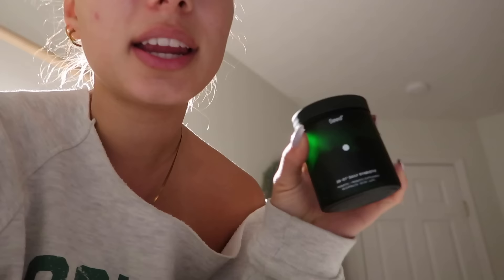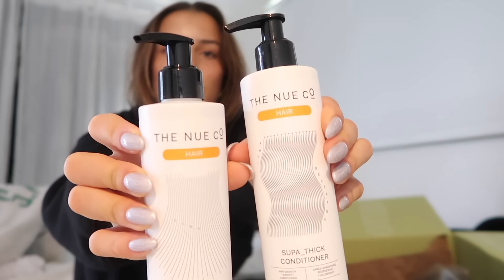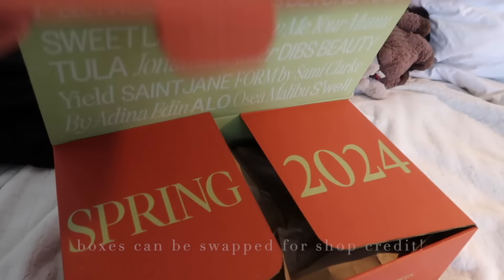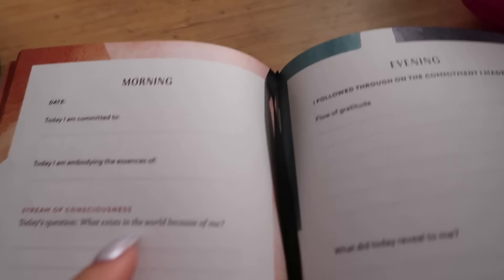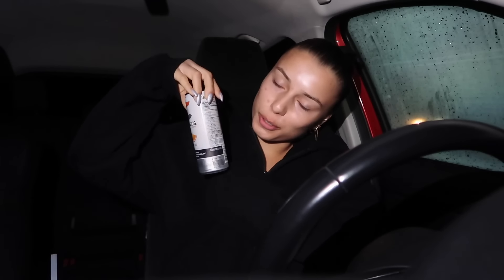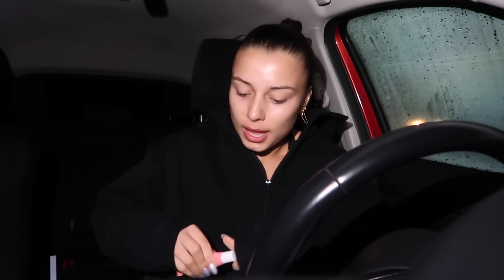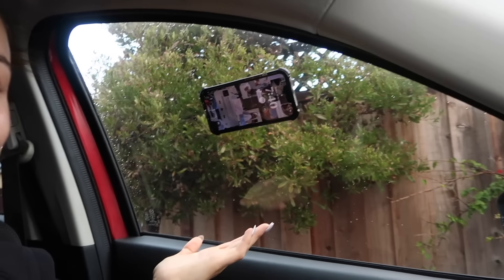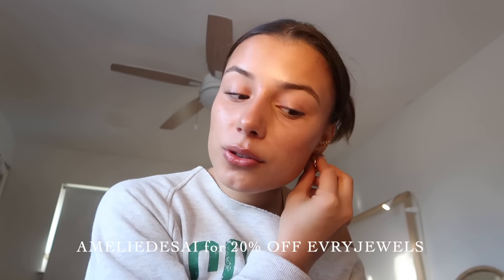MY *in depth* 2024 5AM MORNING ROUTINE: tips on becoming a morning person/your best self!!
Use my code AMELIEGIFT for a free gift valued over $200 when you subscribe to a new annual membership or use my code AMELIE for 20% off your first box when you subscribe to a new seasonal membership (This is my impression of the FabFitFun box and all opinions are my own)

this morning routine leaves me feeling energized and productive for the rest of the day! starting your day with movement and something that benefits you will NEVER FAIL to put you in a good mood. don't let others determine your day, start your day with YOU!!

FOLLOW my other platforms for all HEALTH, FITNESS, LIFESTYLE, and FASHION-related content! I'm SUPER ACTIVE + my DMs are always open! (plus it help me a lot!!)